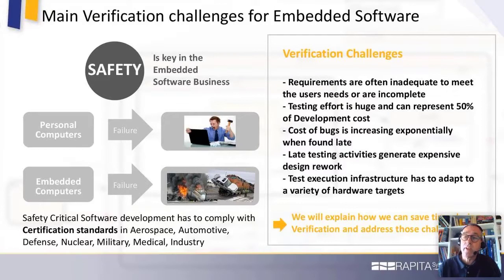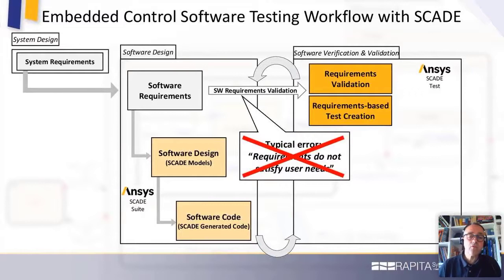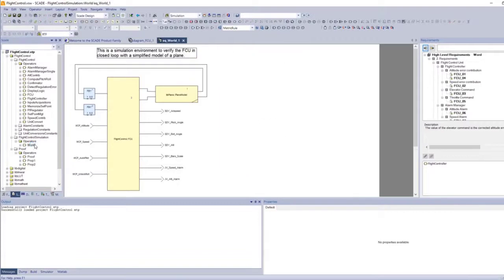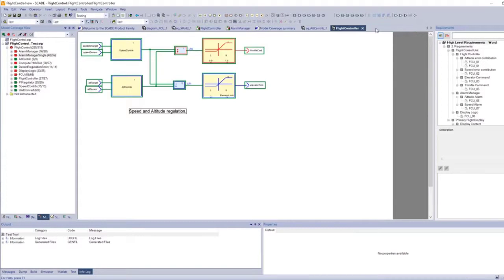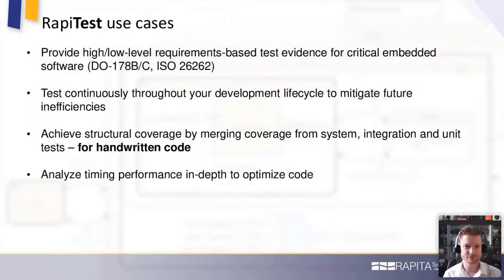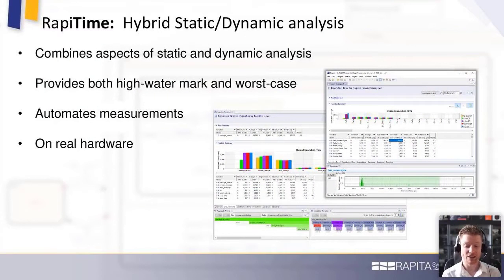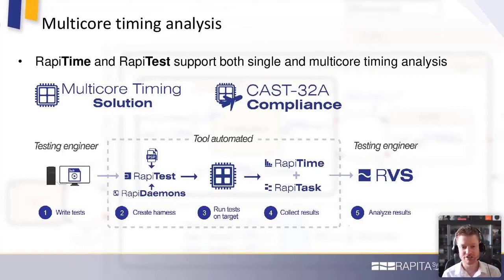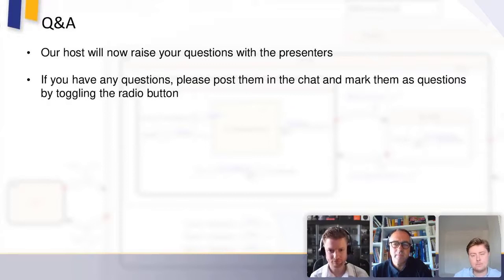Back-to-back testing with Rapita Verification Suite and SCADE Test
Make your DO-178C functional testing efficient by reusing Ansys SCADE Tests for SIL, PIL and HIL testing with RapiTest.

Chapters
00:00 Verification challenges
11:22 SCADE demo
37:24 Back-to-back testing demo
41:35 Q&A

This video is a recording of a webinar delivered by Rapita Systems and Ansys. Presenters:
- Francois-Xavier Dormoy, Senior Product Manager, ANSYS
- Dr. Matt Grumm, Senior Multicore Analysis Engineer, Rapita Systems
- Nick Bowles, Rapita Systems (Host)